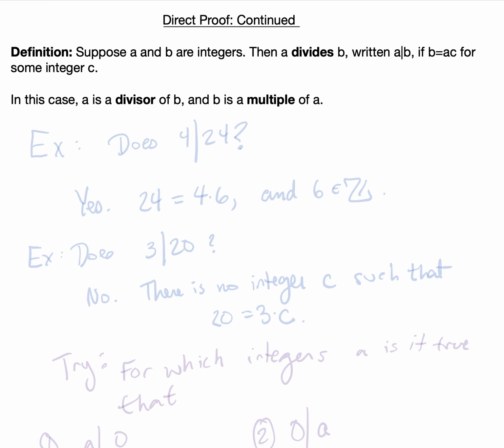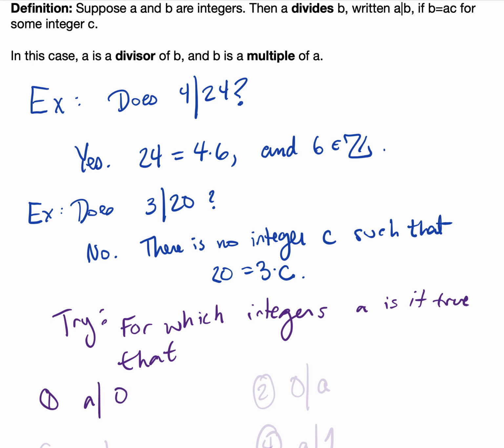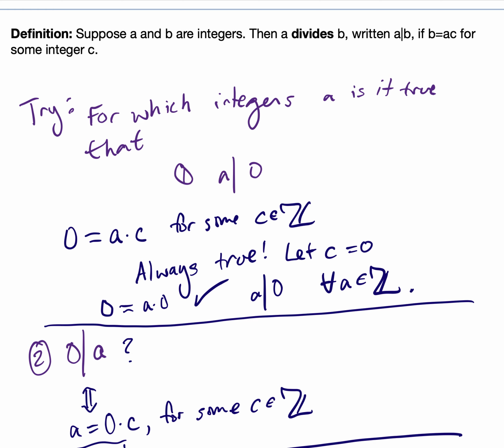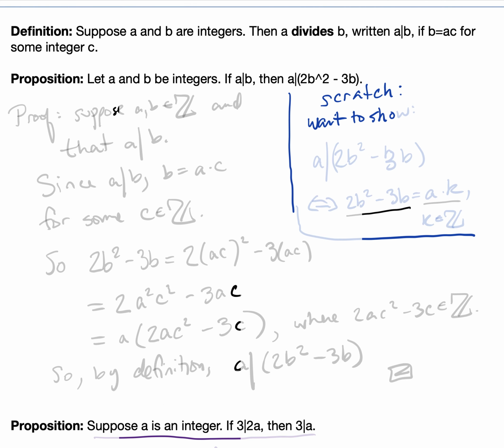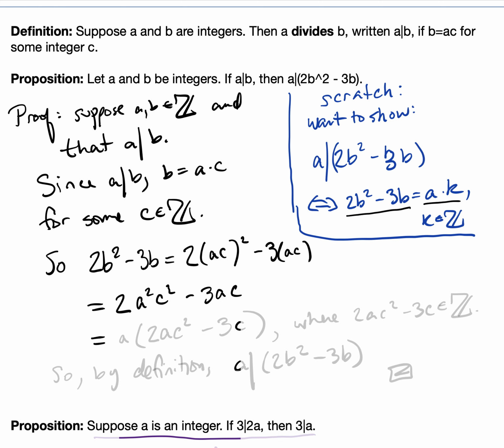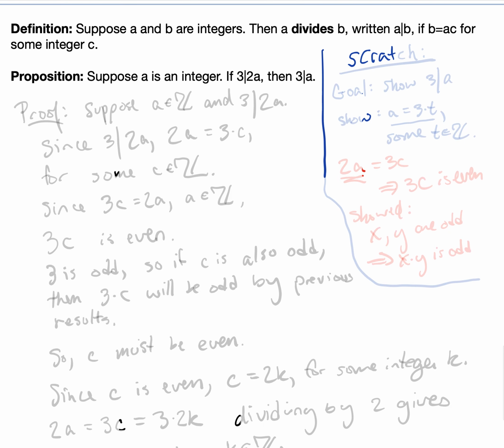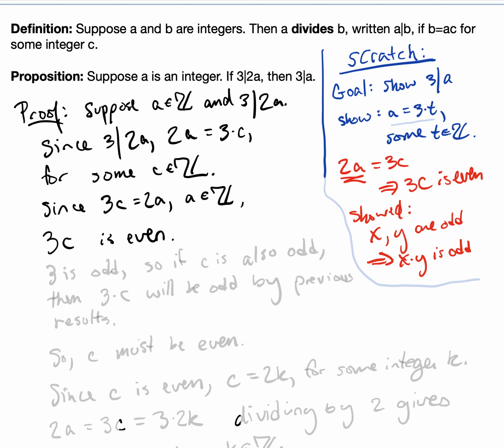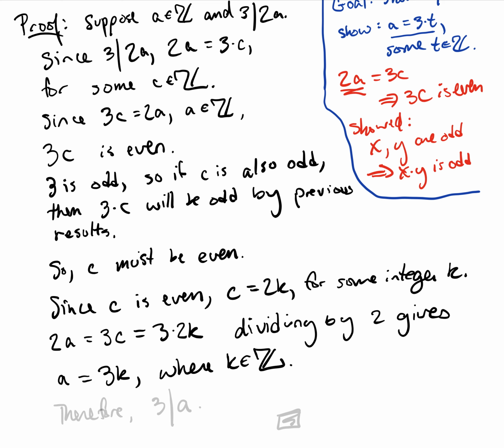Direct Proof: Part 2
This video introduces the definition "a divides b" and walks through proofs on this topic.